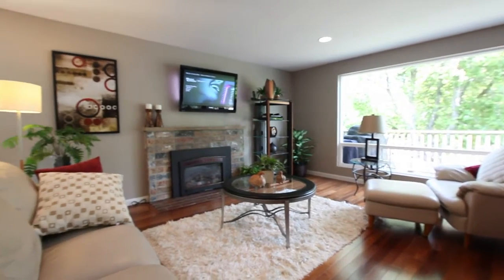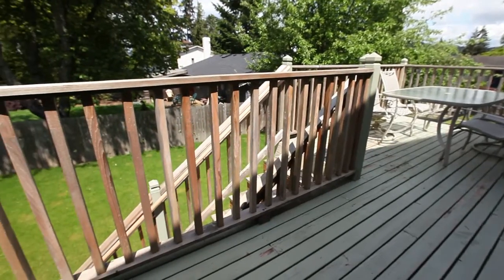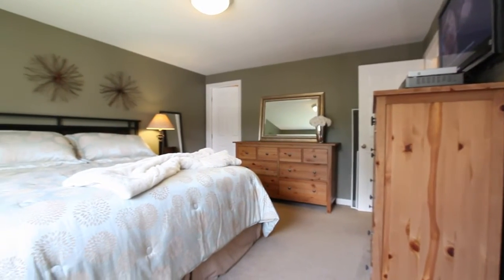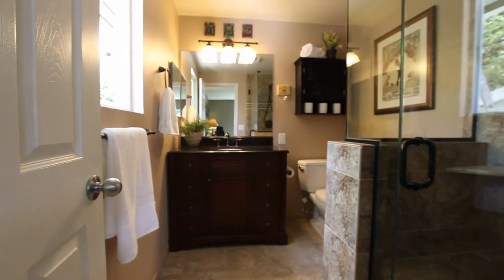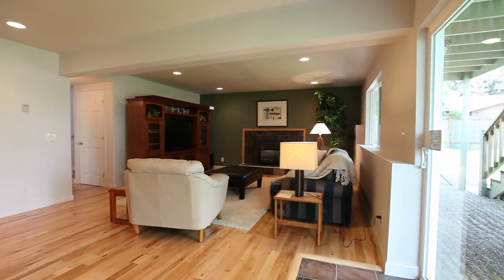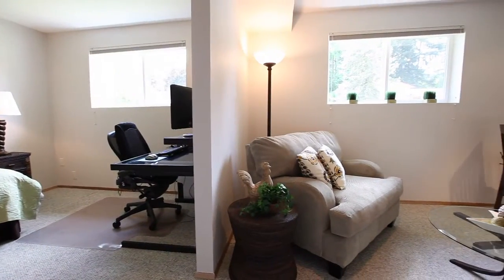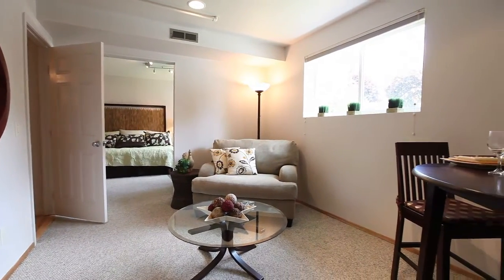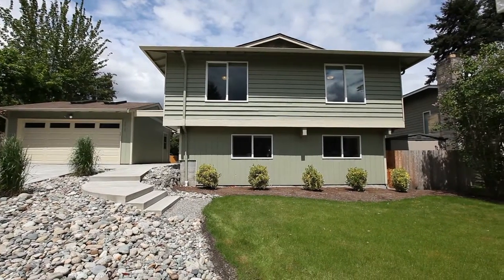Jason E. Cook Presents 18914 SE 43rd St in Issaquah Wa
Get away from it all and relax in this luxury home that is completely remodeled. Gourmet kitchen with custom Hickory cabinets, SS appliances(Miele,JennAir),crown molding, granite countertops, open floor plan that is perfect for entertaining. One of a kind South Lake Sammamish community that has it ALL. Walk to the park & lake, and still enjoy a short commute to downtown cores. Downstairs boasts a 4br, and space for a home office or possible MIL suite. Brazilian teak floors up,sugar maple down.